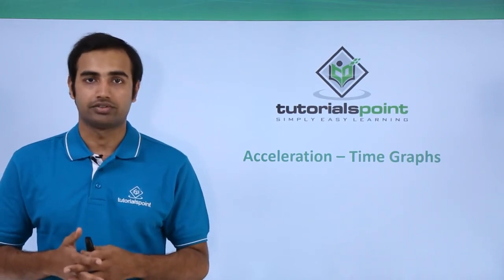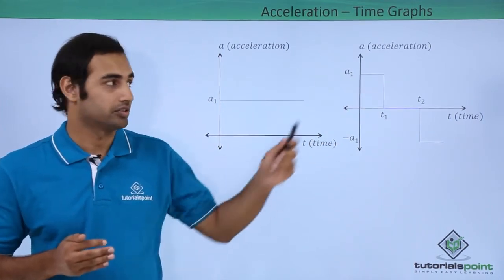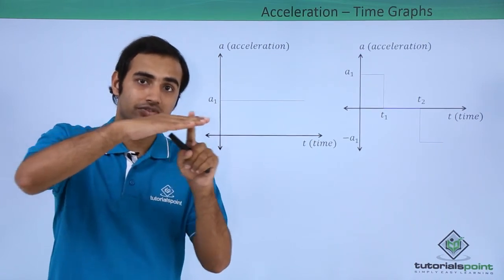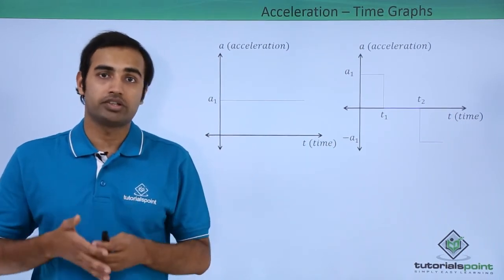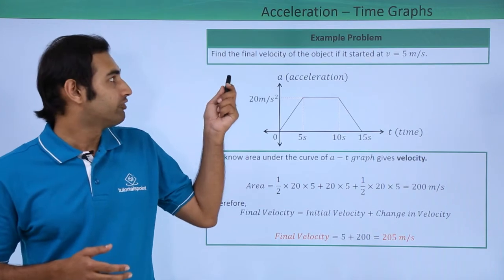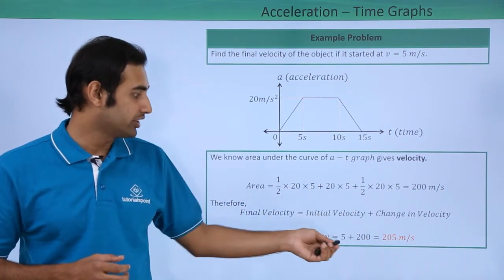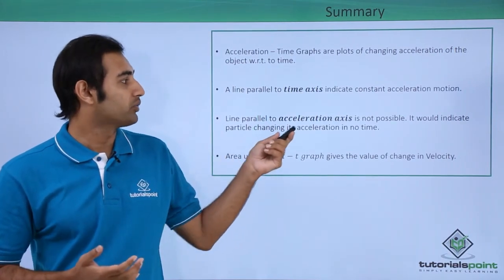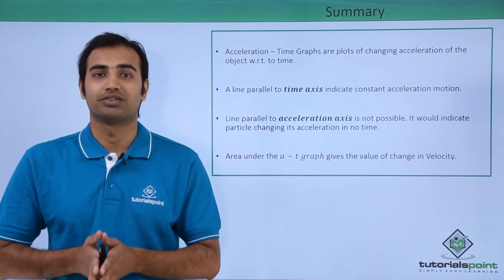Class 11th – Acceleration Time Graphs | Motion in Straight Line | Tutorials Point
Acceleration Time Graphs